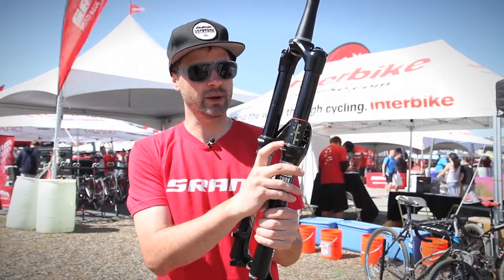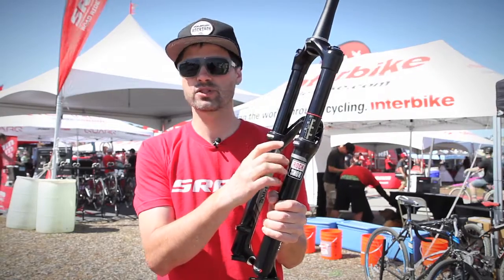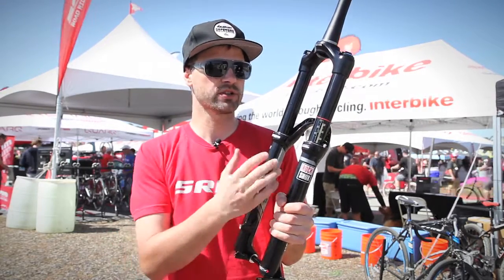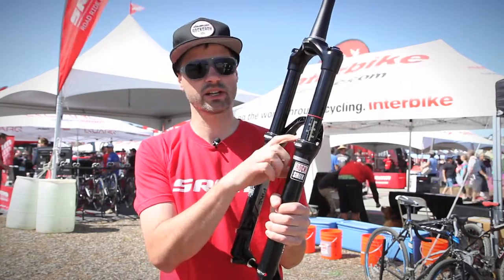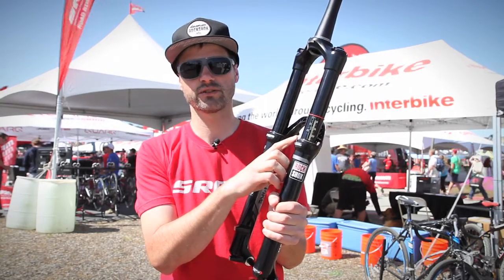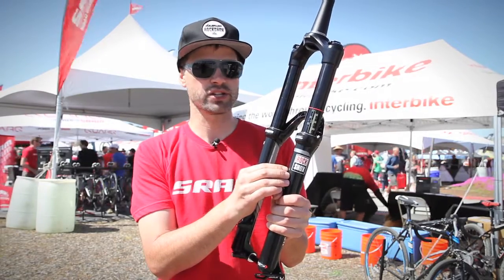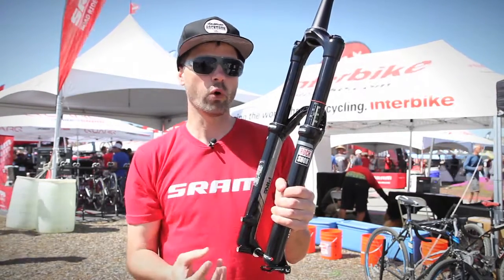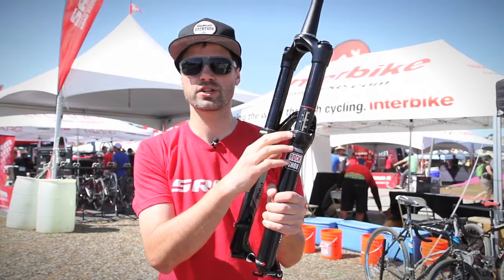2014 - RockShox Pike - Charger Bleeding and Revised Fork Seal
Learn more about the Pike's internals and how to bleed the Charger damper.